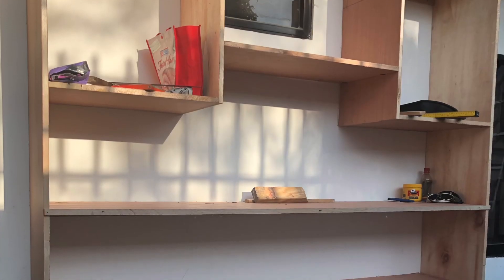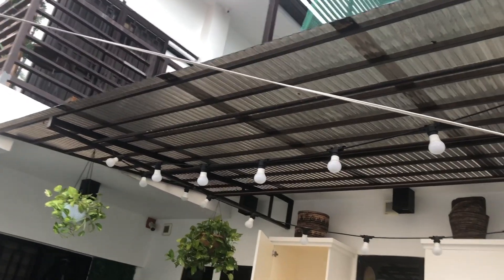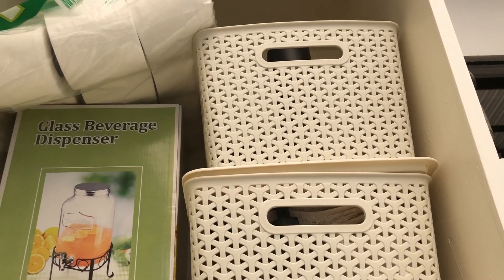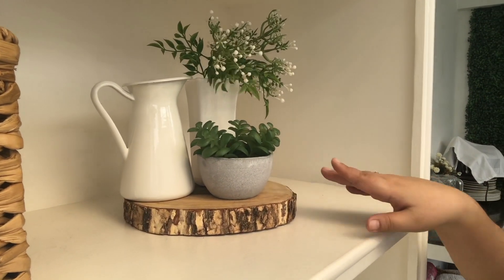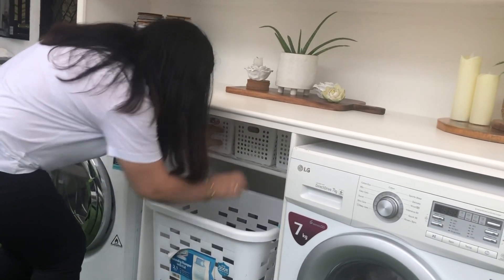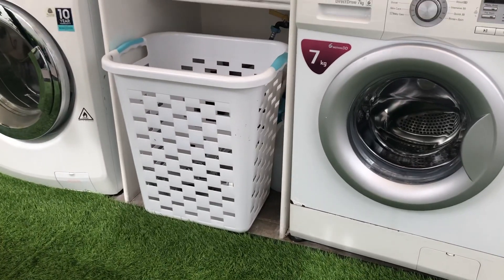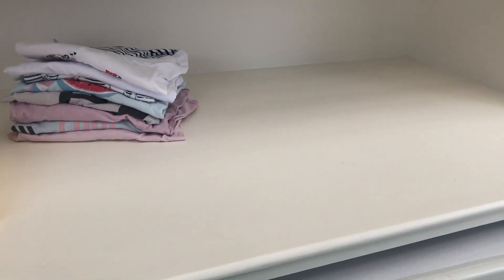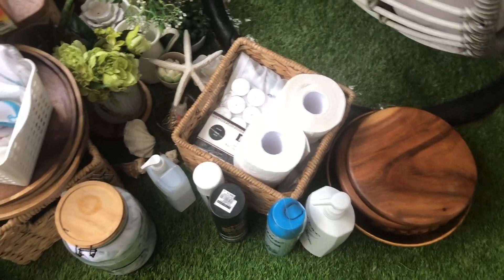Laundry Area Ideas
Top 5 Must-Have Features of a functional and beautiful laundry area.